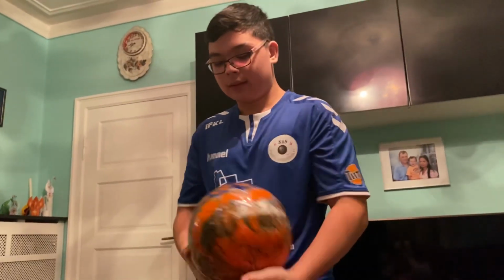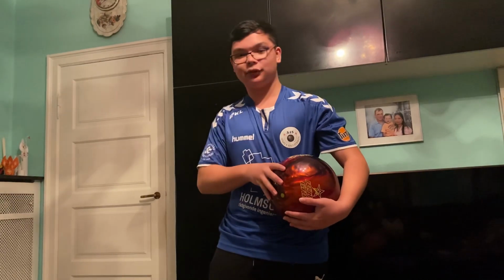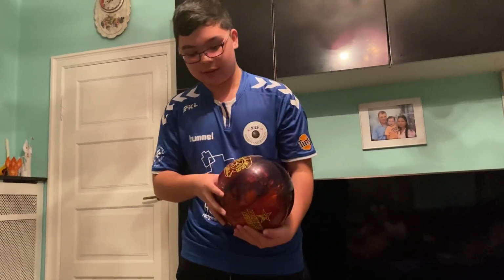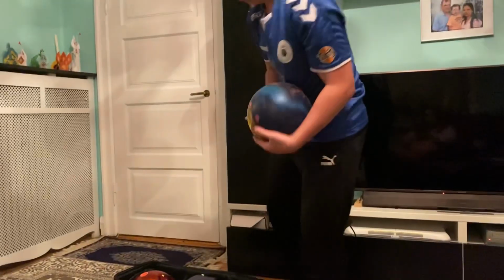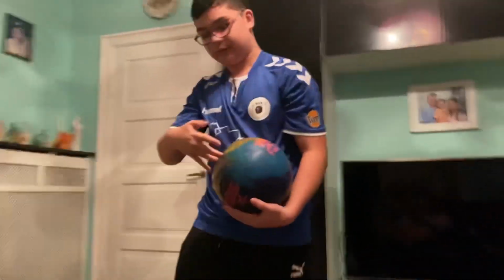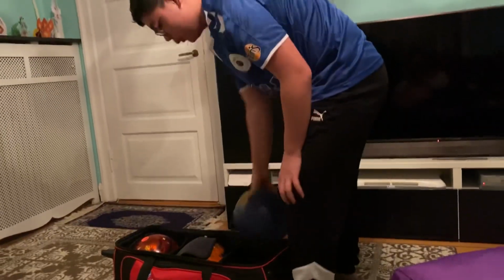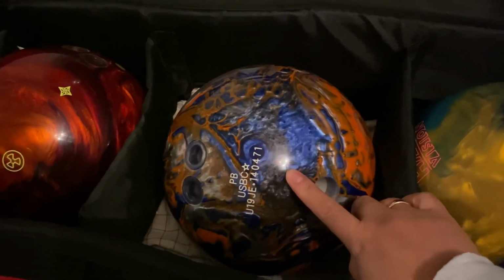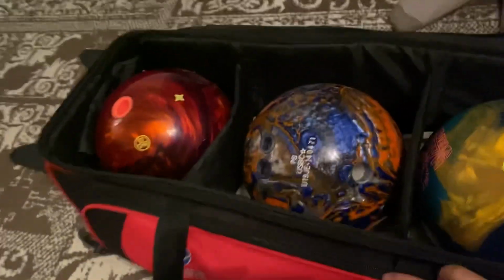KAI’S BOWLING/ KAI’S BOWLING BAll’S AND TOURNAMENT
Kai’s sport bowling, it’s also our time to go other place with him, like quality time in the weekend together.